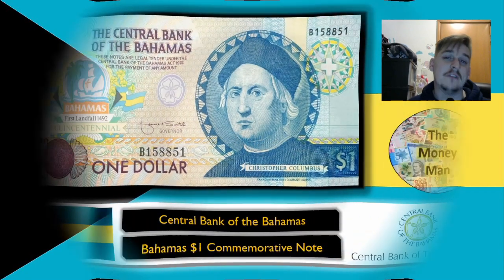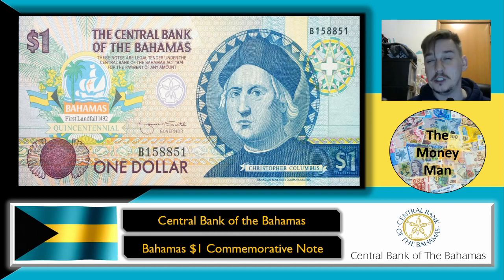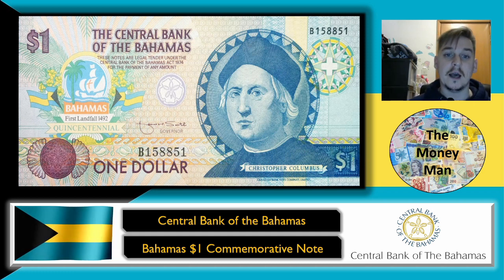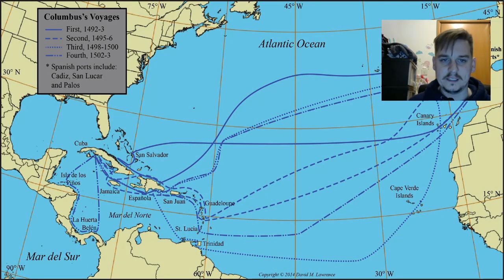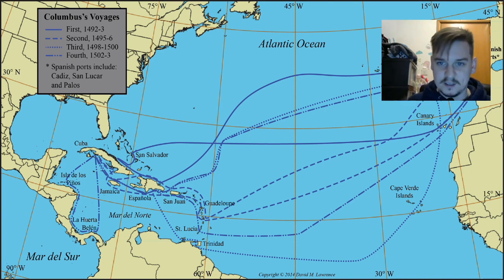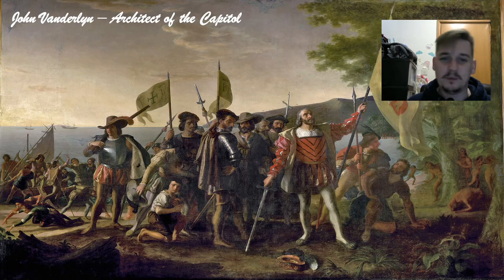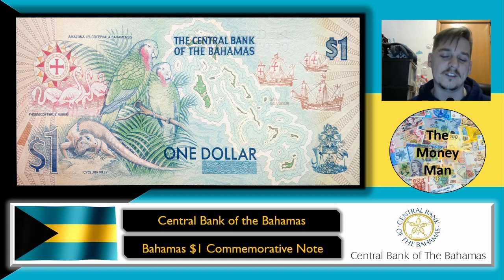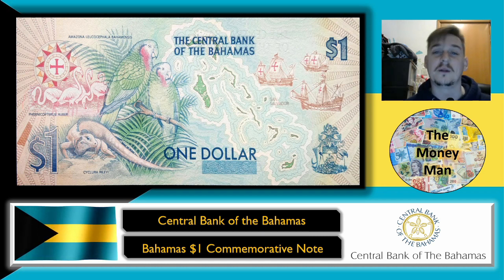Celebrating Christopher Columbus - Bahamas Quintennial Banknote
In this video I take a look at a commemorative note which has been around for some time. This Bahamas $1 note is an excellent addition for any collector looking to expand their collection on a budget. This note celebrates the initial landfall of Christopher Columbus during his 1492 expedition to the Caribbean.